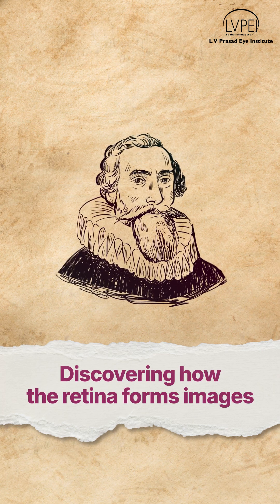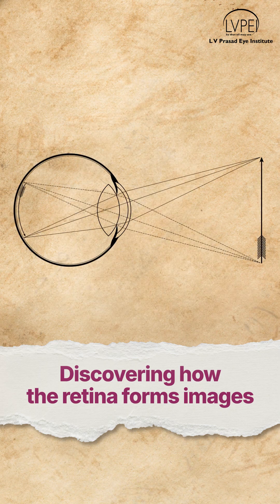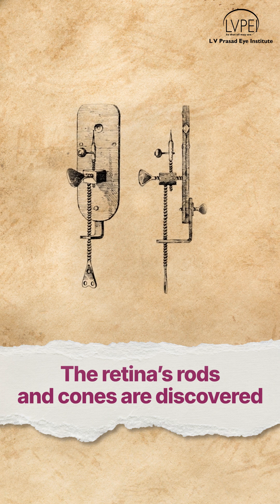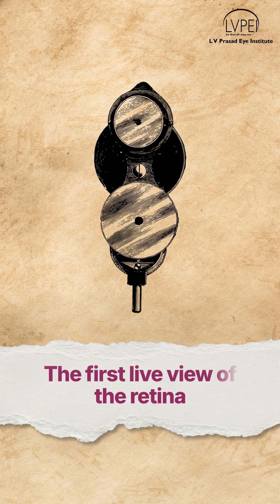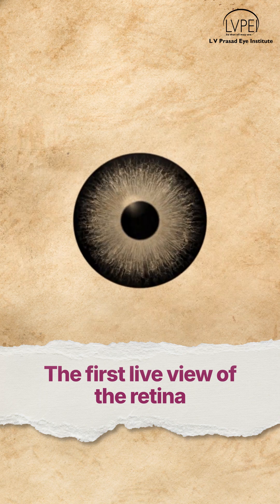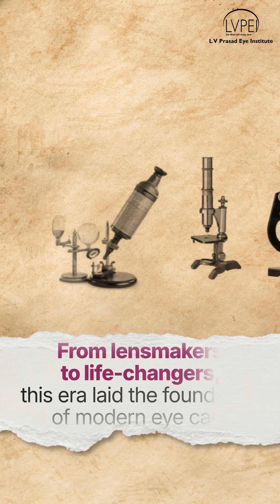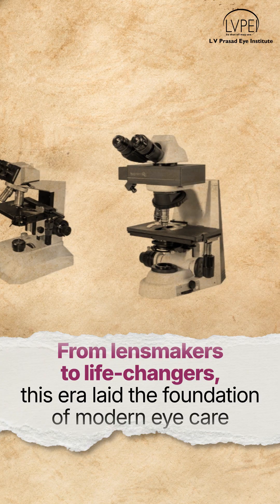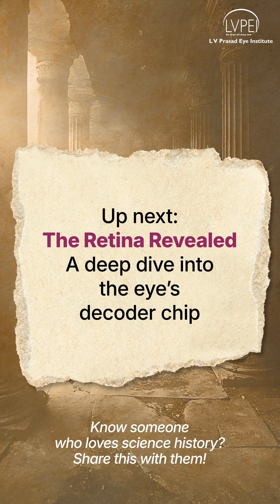Microscope History | Vision Research Month 2025 | LVPEI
🔬 The microscope changed how we see ourselves.

From early optics to the first ophthalmoscope, the eye went from mystical to measurable.

This is the era that laid the foundation of everything we know about vision today.

Curious about what’s inside your eye? 👁️